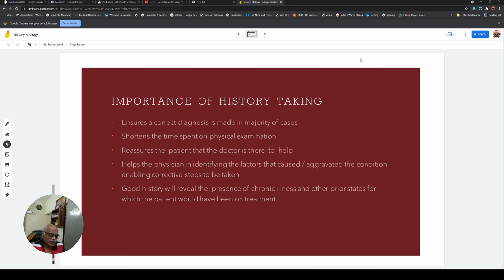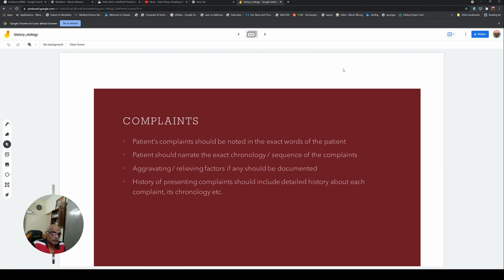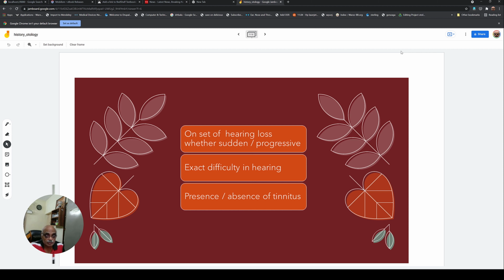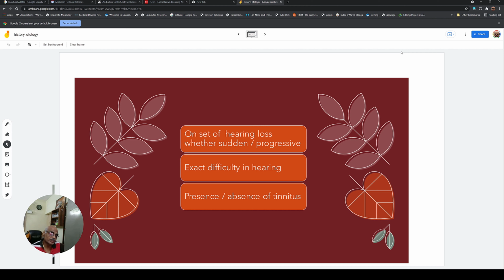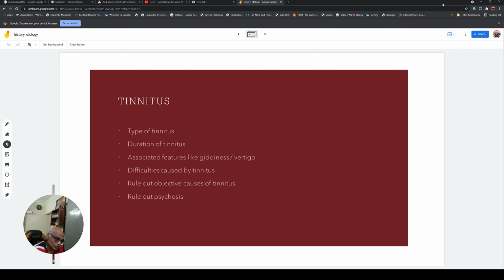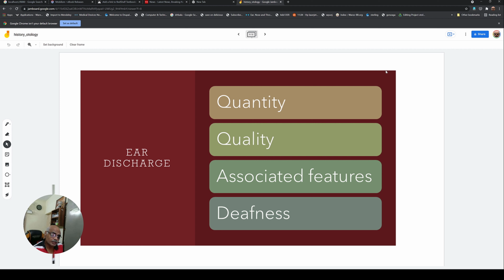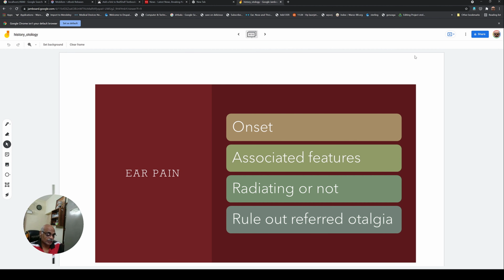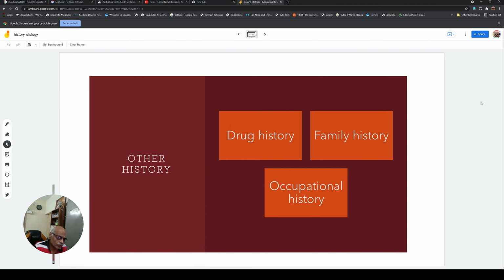History taking in Otology a video lecture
This video lecture discusses the importance of history taking in otological practice.   All important aspects of history taking are covered in this lecture.  This topic will be very useful for students of otolaryngology.